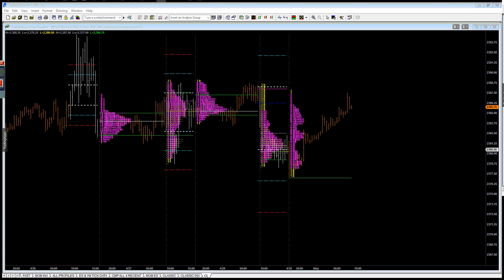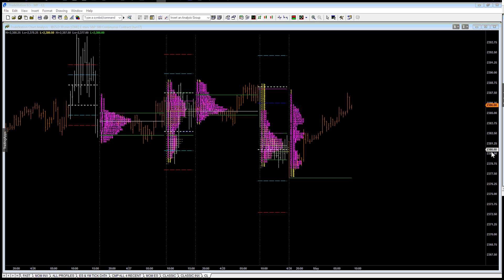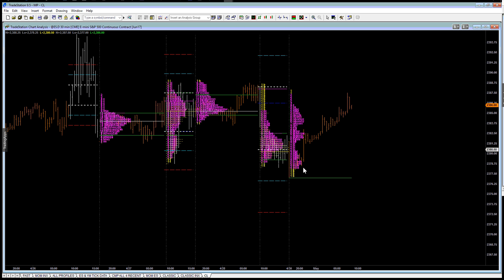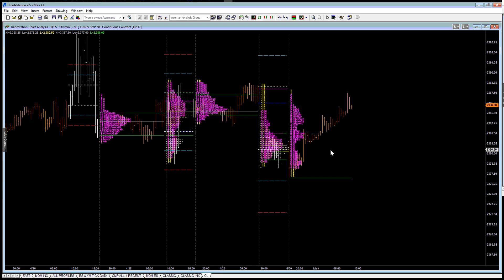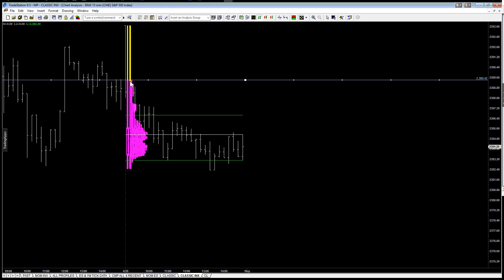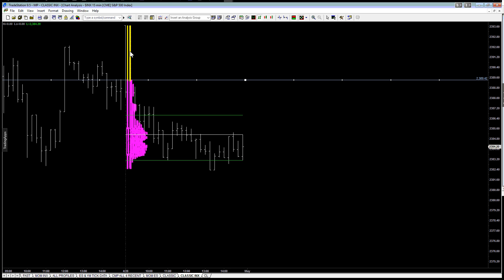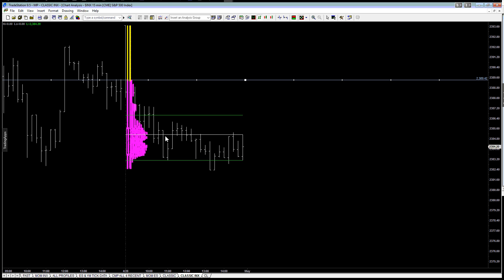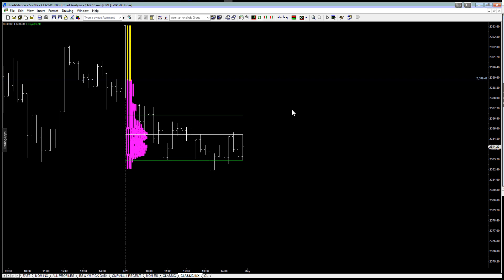S&P 500 Futures Trading: May 1, 2017 Premarket Analysis